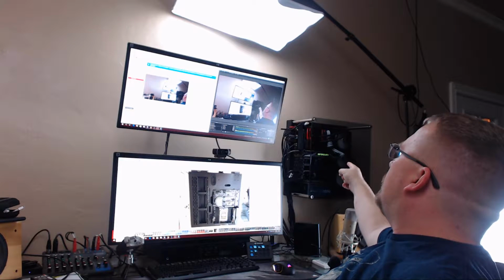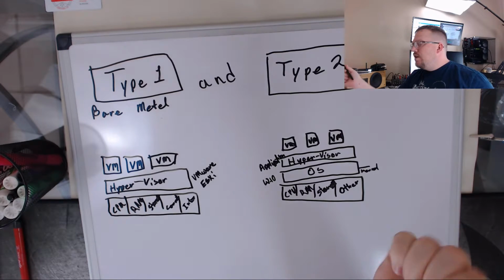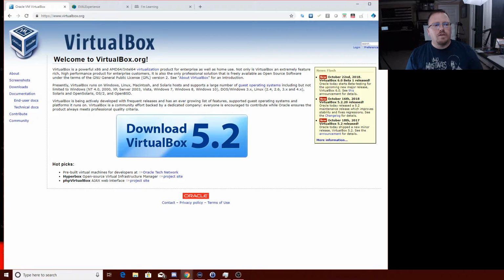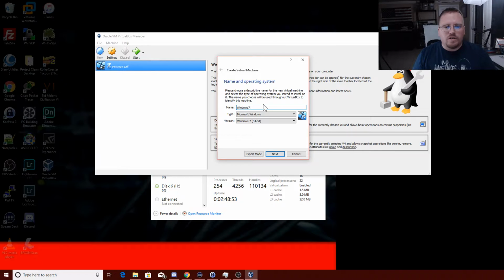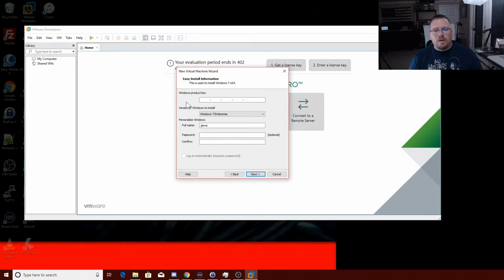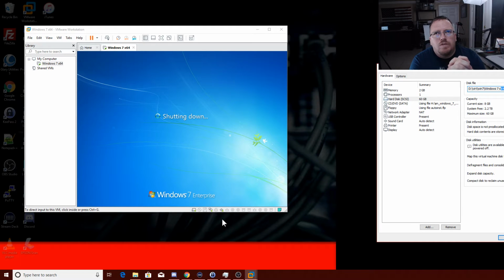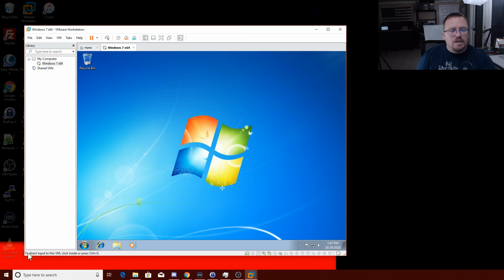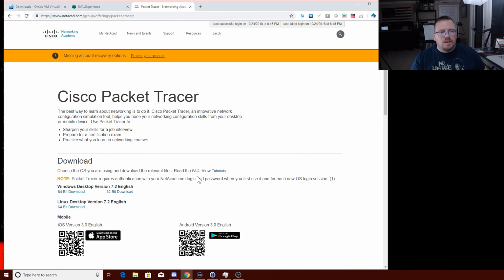Jacob Jewett 10/24/2018 Live Stream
Wednesday, I will be talking about Stuff.

streams start at 9pm EST & 6pm PST, Wednesdays and Sundays..  I'll answer questions and give a progress report/timeline.

--- Mail: ---
Jacob Jewett IT Training and Consulting